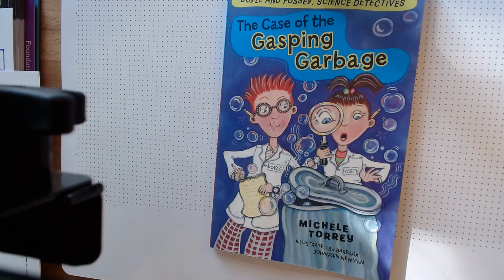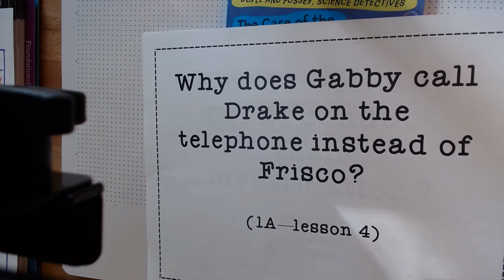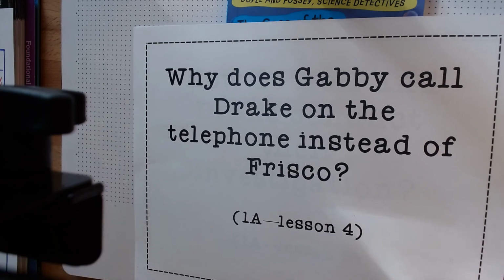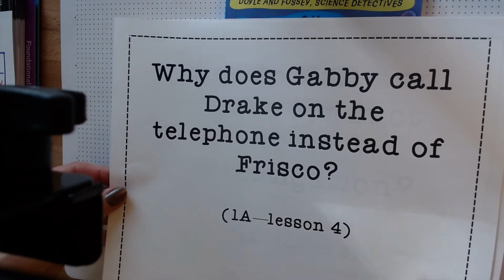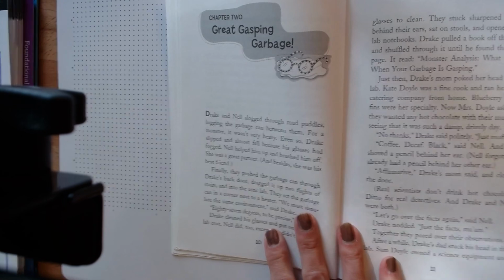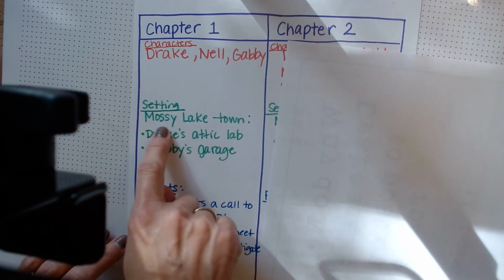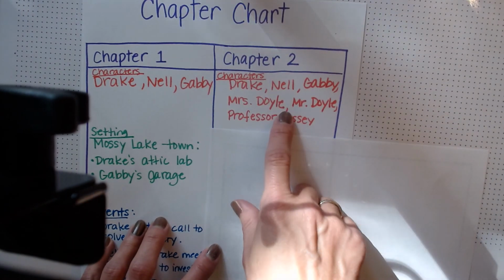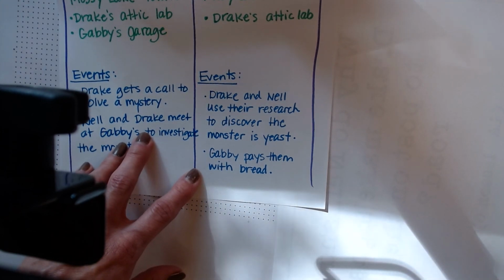Reading Unit 1 Lesson 5 The Case of the Gasping Garbage Chapter 2